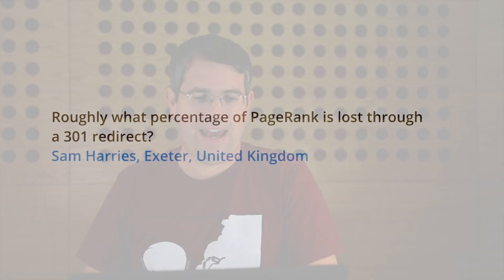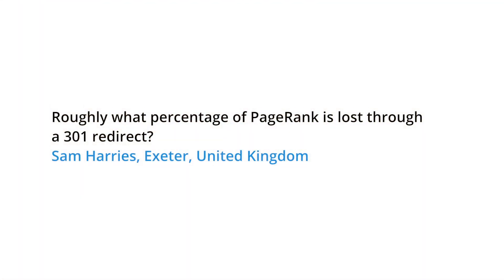What percentage of PageRank is lost through a 301 redirect?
Roughly what percentage of PageRank is lost through a 301 redirect?
Sam Harries, Exeter, United Kingdom